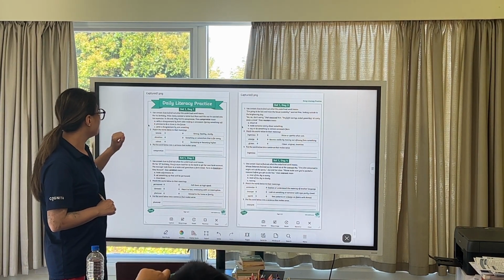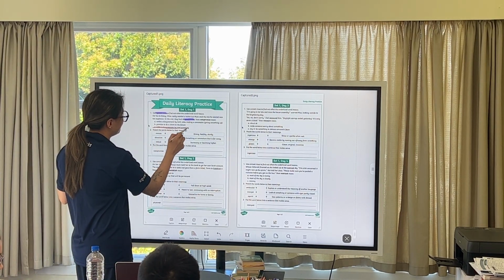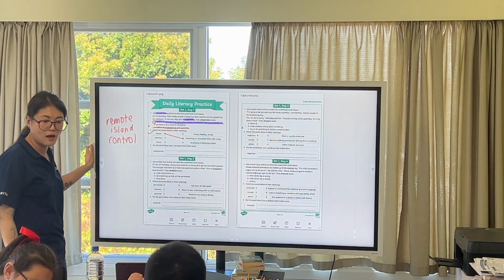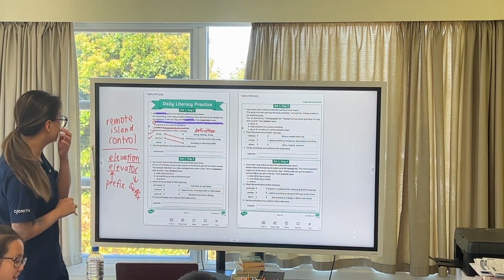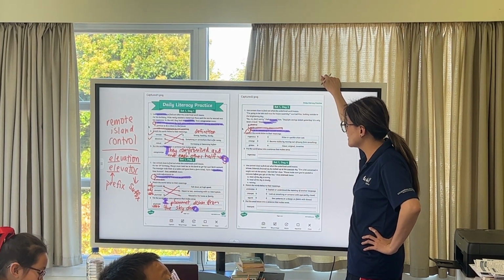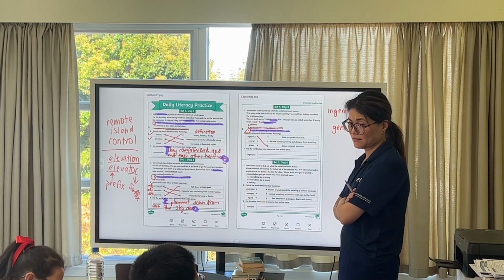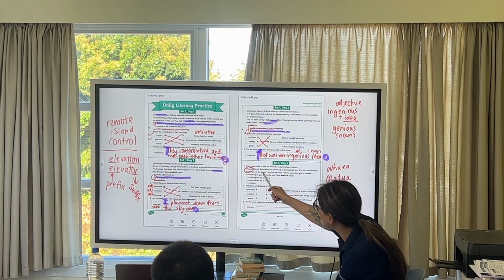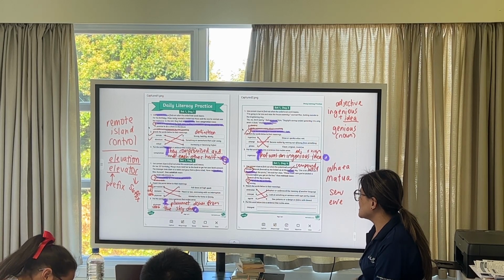Book Up Year 6 language spiraling 14/Feb/2024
請加古老師小助手進群提問👇👇👇

Wechat: Se7enOnes

Line: se7enones

💬不可錯過的其它影片
 ‣‣ 英文教育 古老師日常英文教學001 英文裡的稱呼Mr. Mrs. Miss. and Ms.